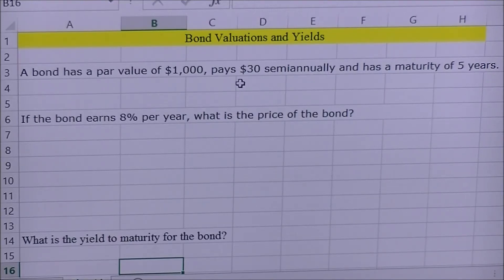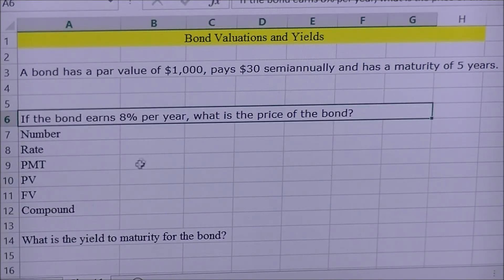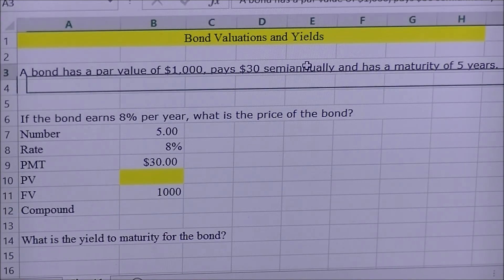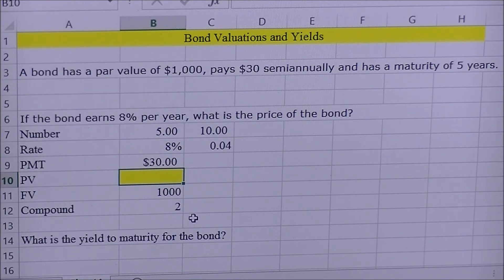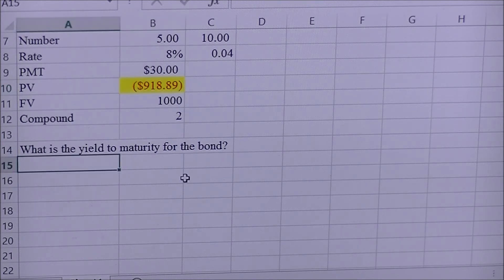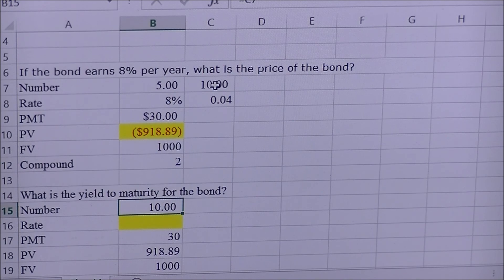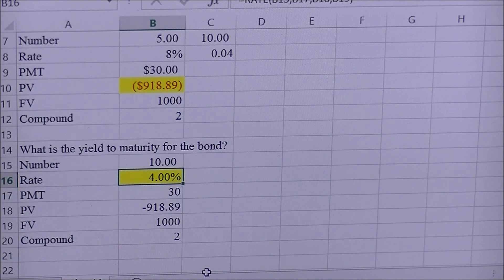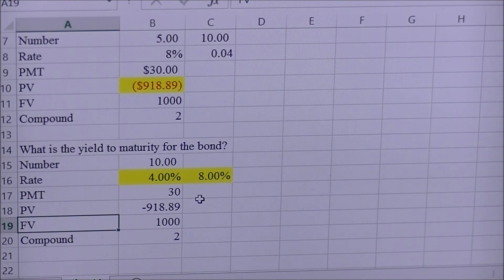Bond Valuation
Bond Valuation - Paul Borosky, MBA., uses excel to solve for the price of a bond and the yield to maturity.

Wish to better understand financial statements or financial ratios?  Check out my Beginner's Guide to Financial Statements sold on Amazon: